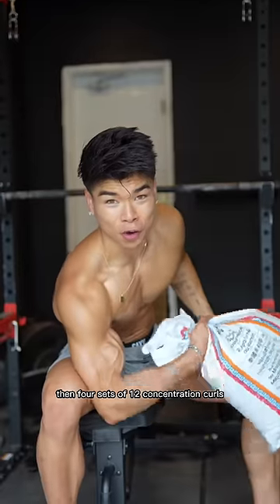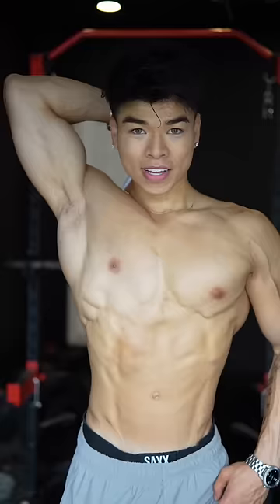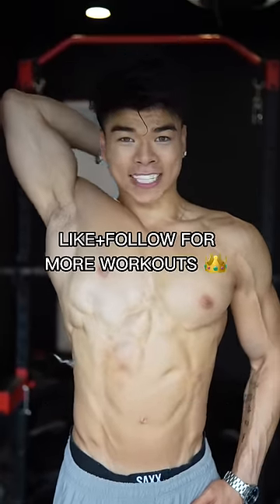GROW YOUR ARMS WITHOUT ANY EQUIPMENT!